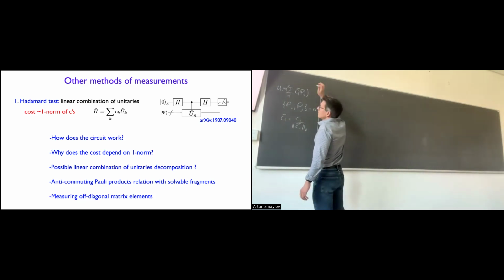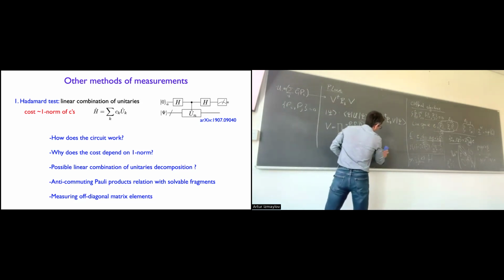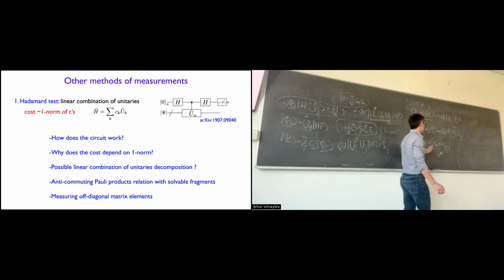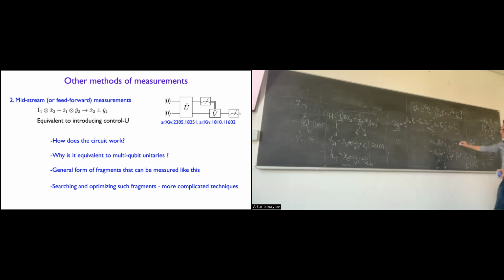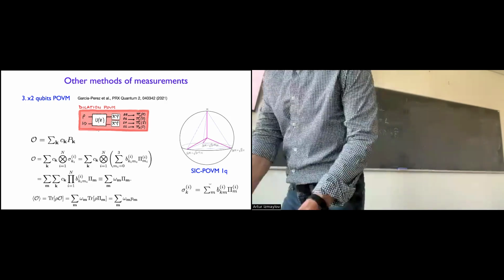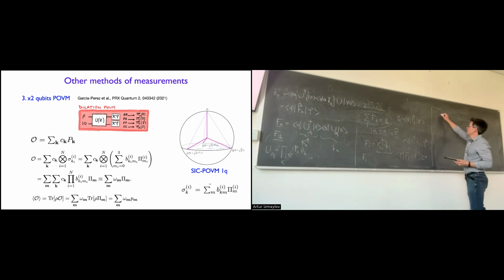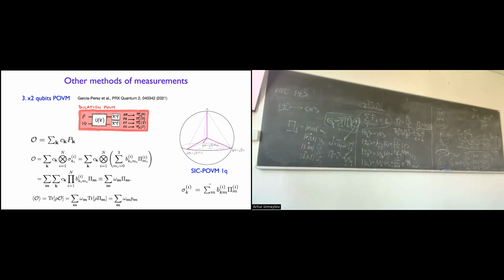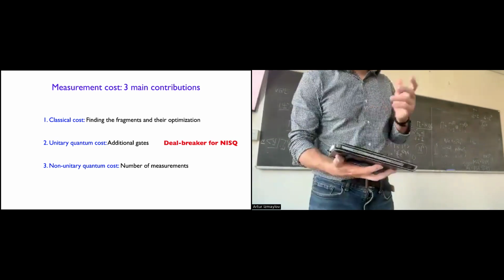Lecture 7: Alternative measurement schemes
Graduate course: Quantum Computing for Quantum Chemistry, Technical University of Denmark (Aug-Sept 2024)

Measurement schemes: Hadamard test & SIC-POVM